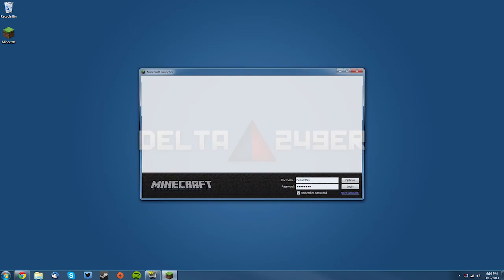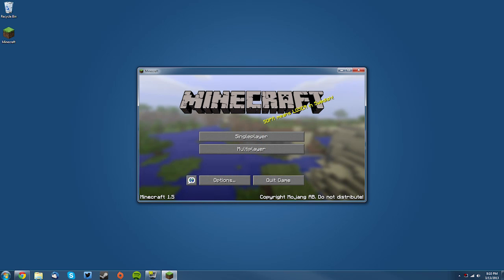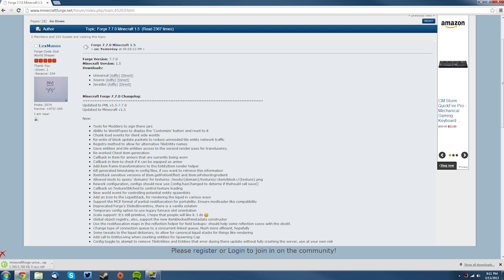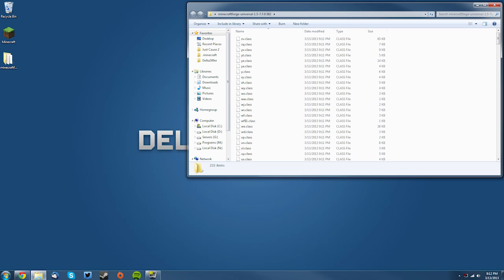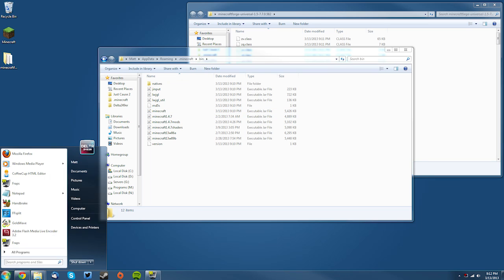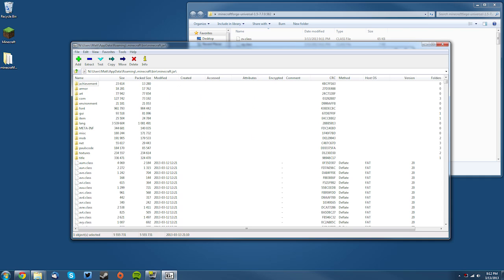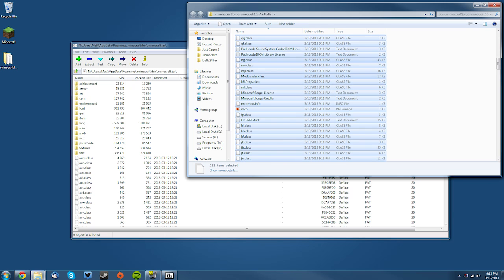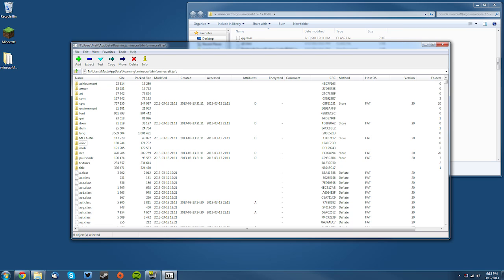How to Install Minecraft Forge for Minecraft 1.5 [Works for 1.5.2]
A tutorial on installing Minecraft Forge for Minecraft 1.5.x versions.